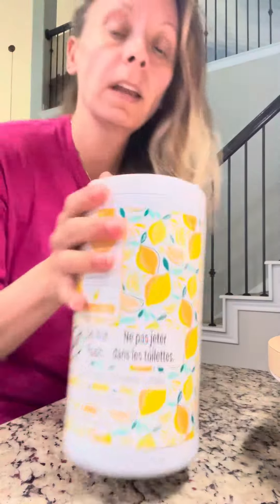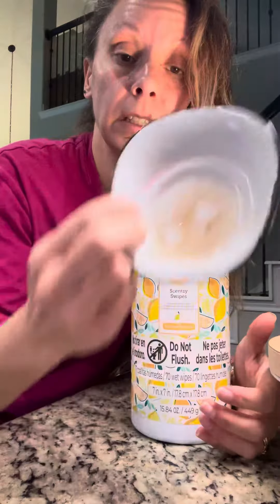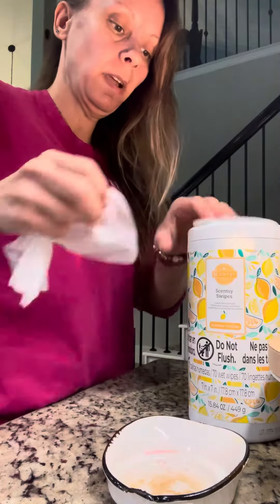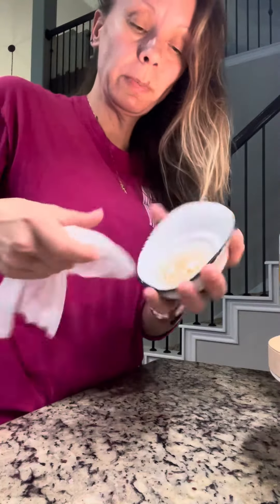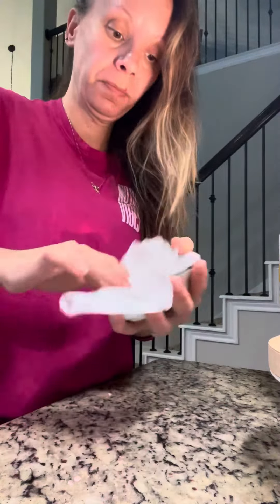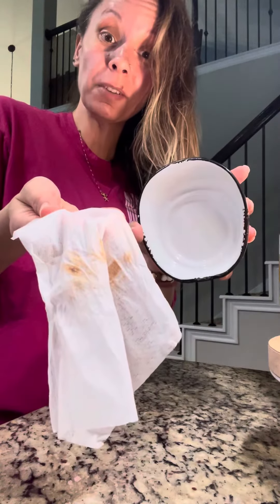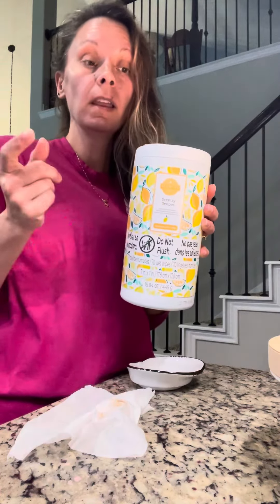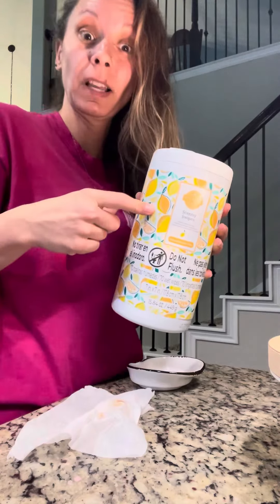Scentsy swipes to clean ceramic wax warmer dish?! Let’s try it!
A quick and convenient solution to everyday messes. These pre-moistened, multipurpose cleaning wipes are portable and ready-to-use on all nonporous surfaces, adding a burst of Scentsy fragrance with each swipe! Disposable wipes are free of parabens, dyes, sulfates, phosphates and ammonia. 70 wet wipes.